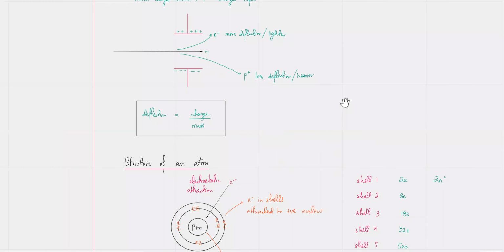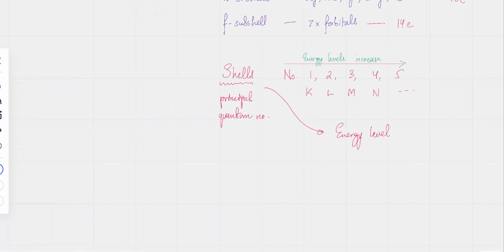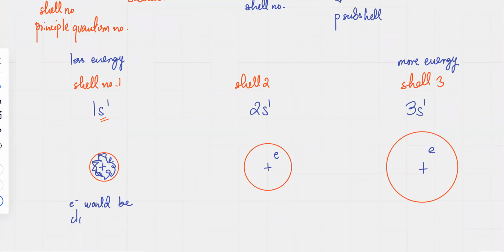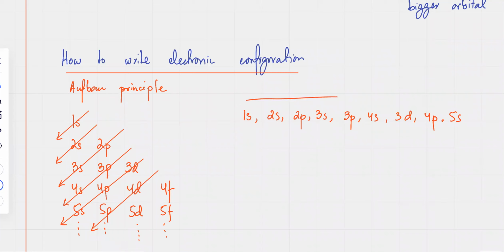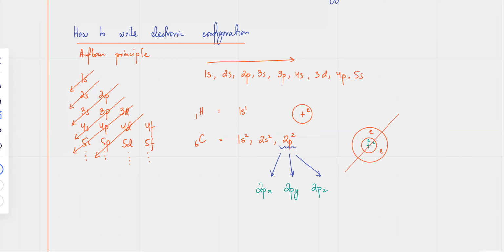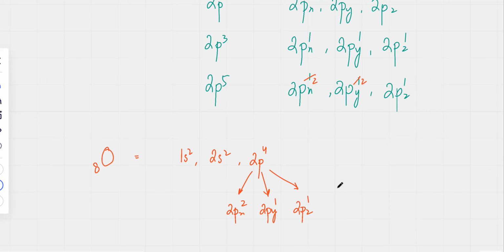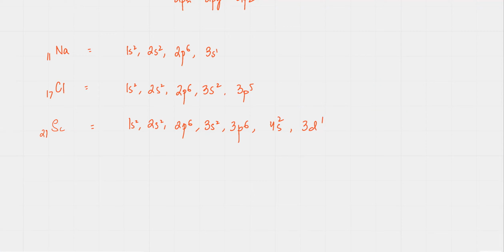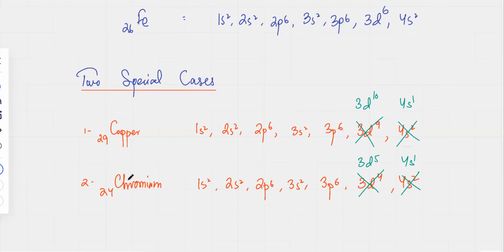12 August 2021 - AS Chemistry - Atomic Structure - Types of Orbitals - Subshells - spdf Orbitals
12 August 2021 - AS Chemistry - Atomic Structure - Types of Orbitals - Subshells - s,p,d,f Orbitals
Atomic Structure
Atoms consist of three basic particles: protons, electrons, and neutrons. The nucleus (center) of the atom contains the protons (positively charged) and the neutrons (no charge). The outermost regions of the atom are called electron shells and contain electrons (negatively charged).
Types of Orbitals
There are four types of orbitals that you should be familiar with s, p, d, and f (sharp, principle, diffuse and fundamental). Within each shell of an atom, there are some combinations of orbitals.